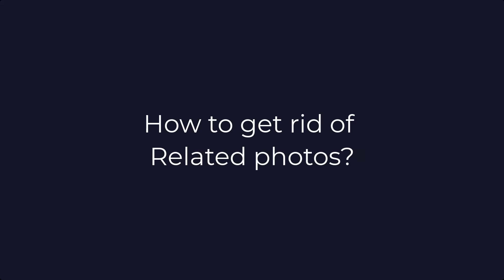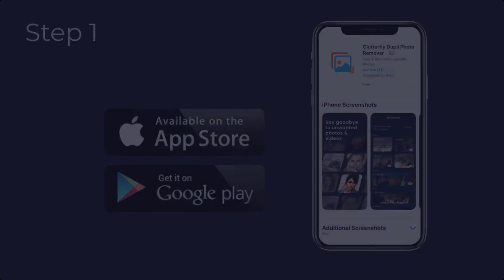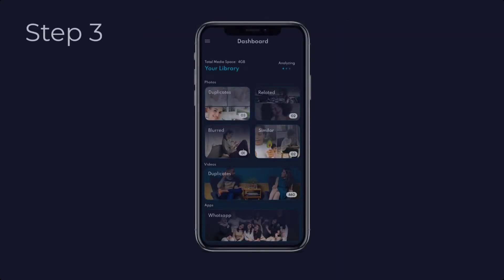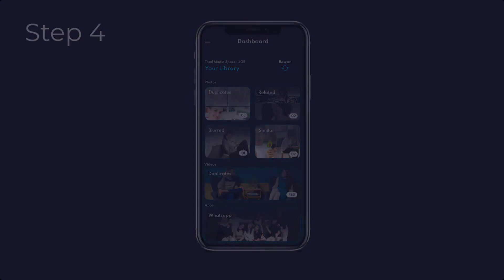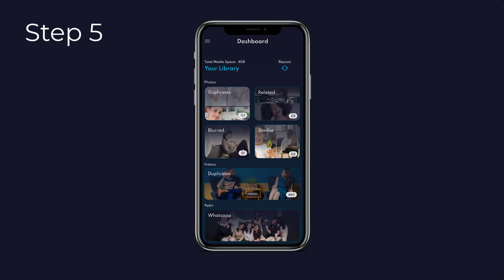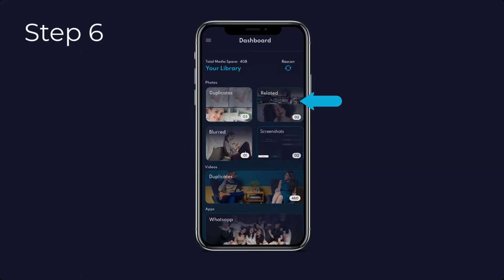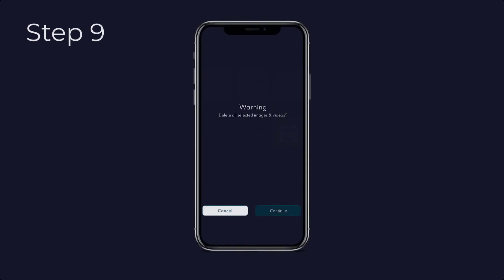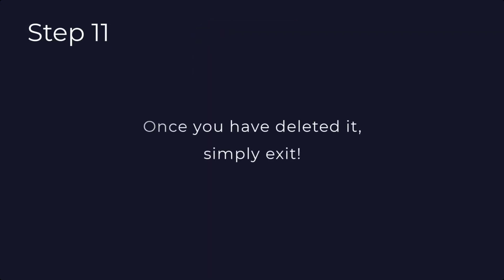How to Organize Related Photos in Your Gallery Using the ClutterFly App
With a few clicks, declutter your smartphone gallery. ClutterFly is one of the most effective gallery cleanup applications available for all major devices. This Photo Finder & Remover app searches for redundant images in the photo gallery. It intelligently finds duplicate photos and videos and gives you the option to remove them collectively and individually. With this app, you will get a managed and decluttered phone gallery. ClutterFly app handles all the work for you.
So What are you waiting for? Download this year's most awaited utility Application.